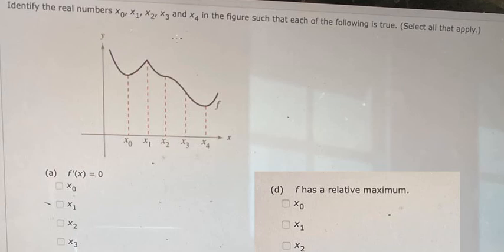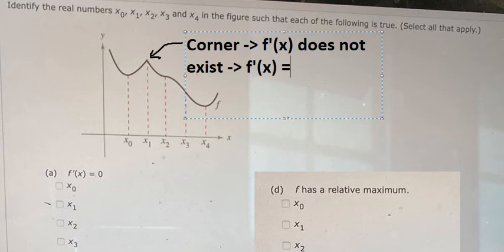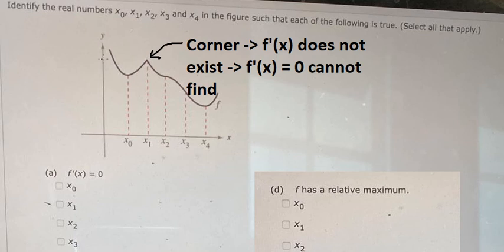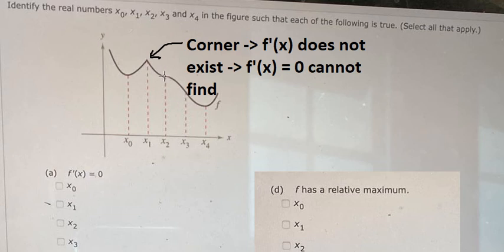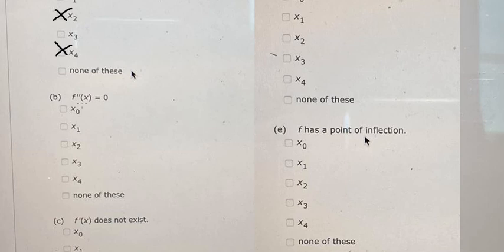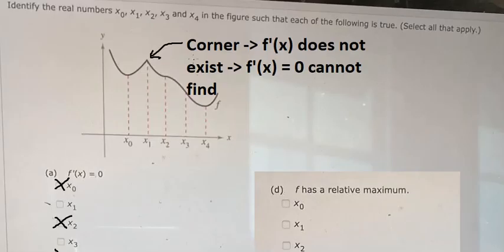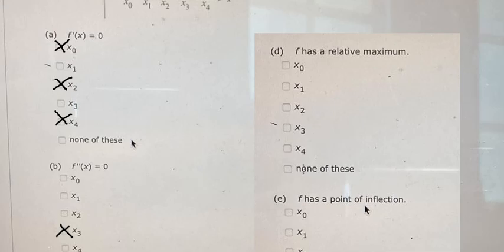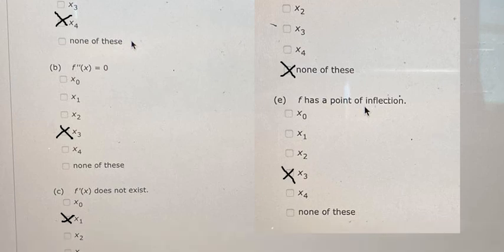Calculus Help: Derivatives: Identify the real numbers xo, x1, x2, x3, and x4 in the figure such that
Here is the technique to solve these questions and how to find them in step-by-step